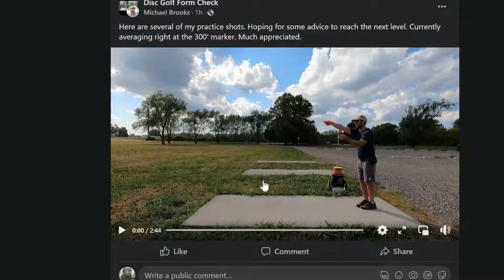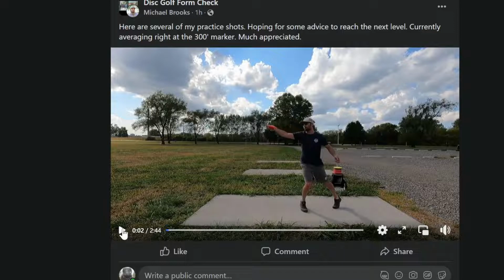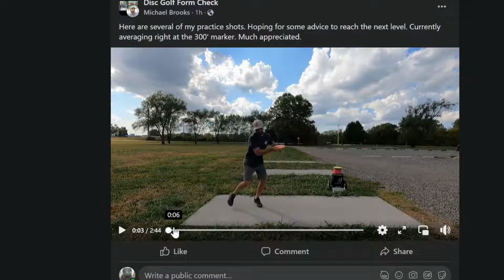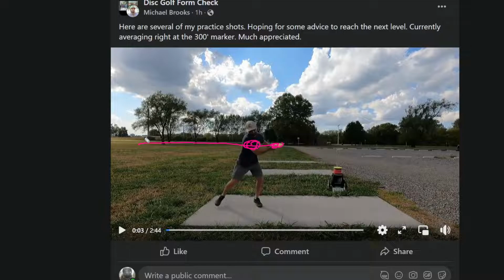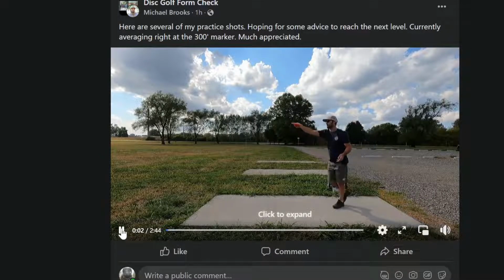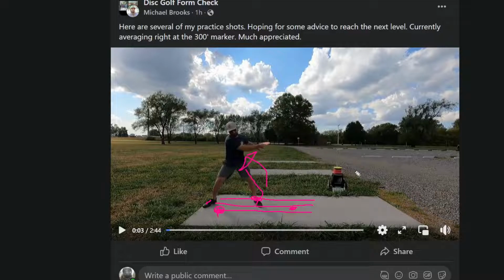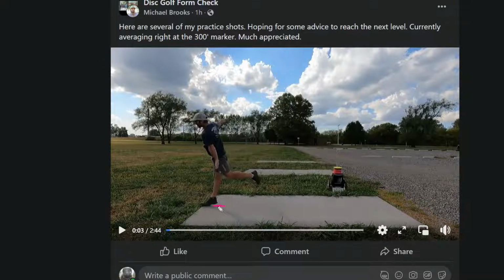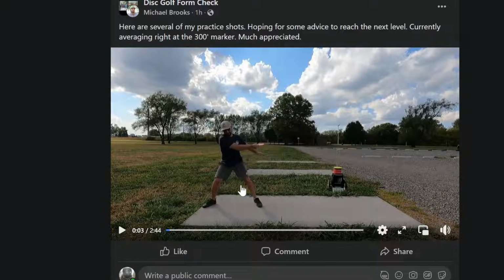Form Review for Michael